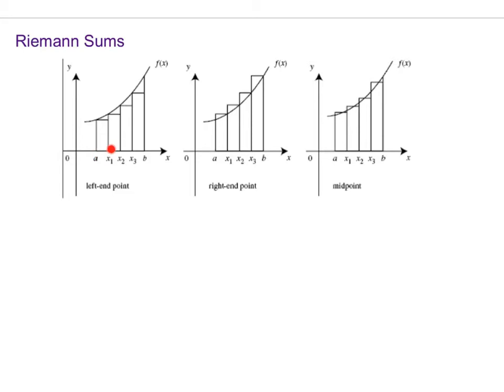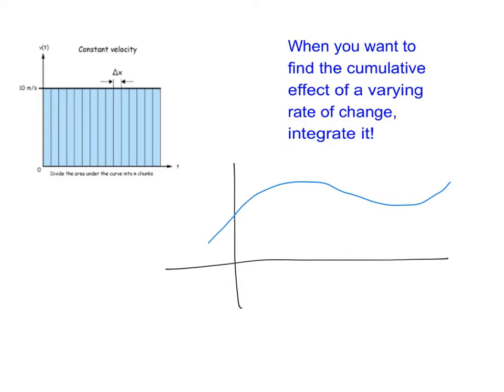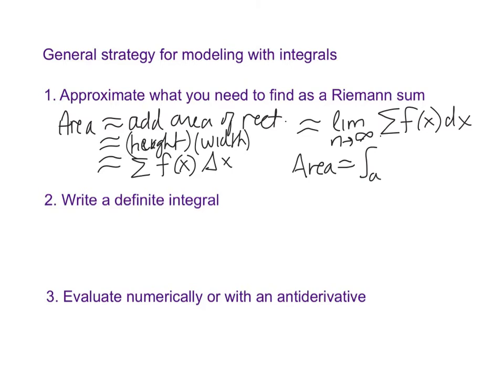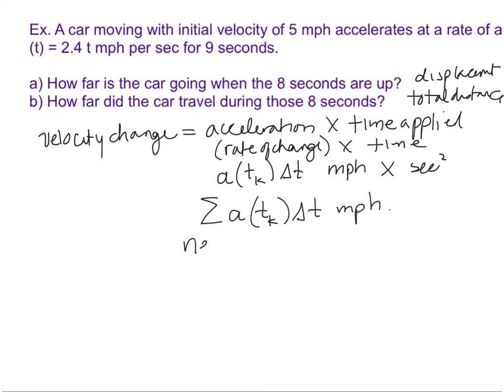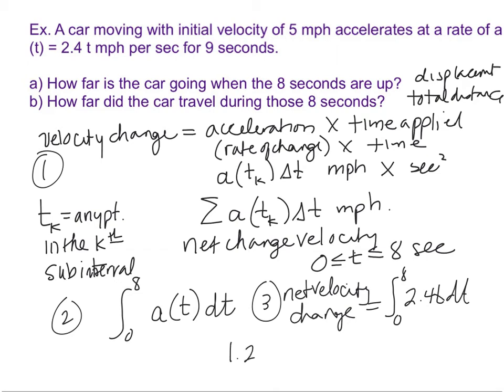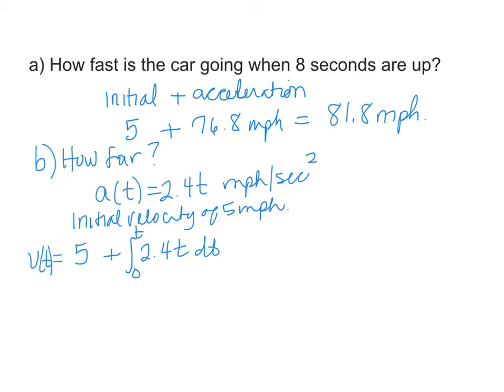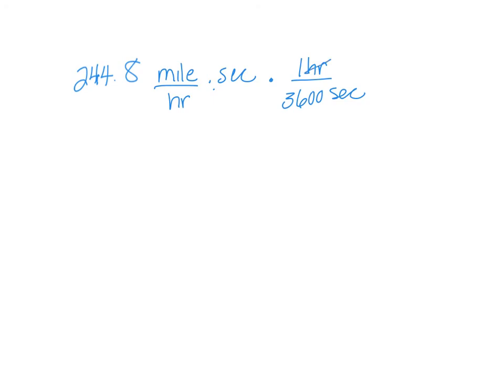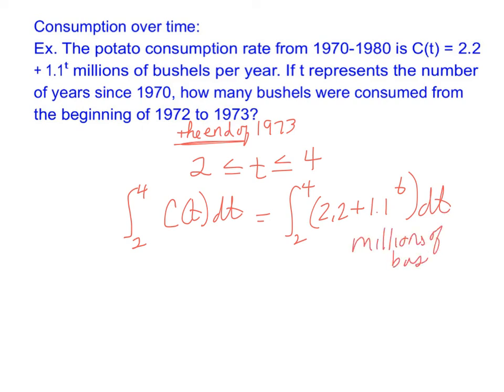C 7 The Integral as Net Change